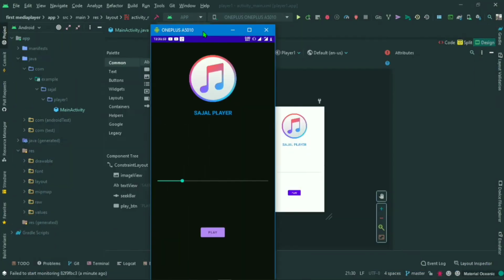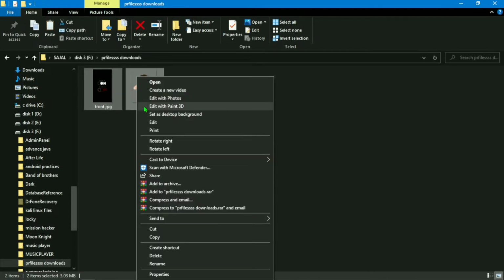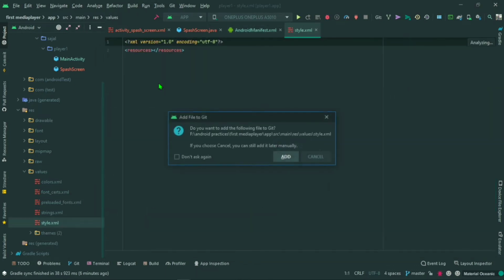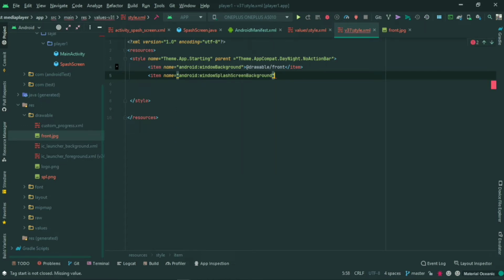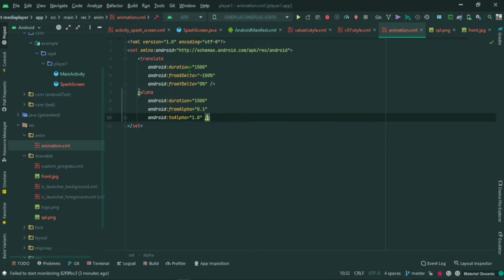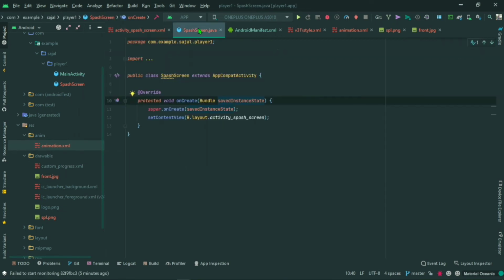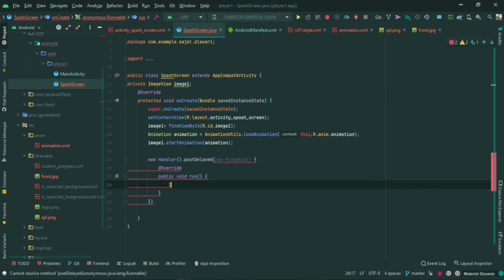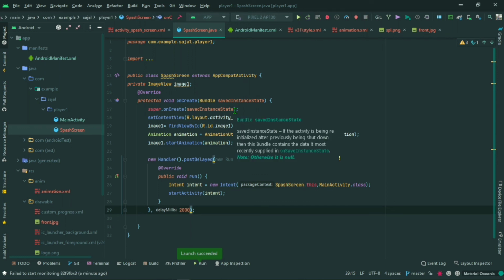Android music player: Build a music player app : part 2 | Android studio project with source code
I hope you enjoy my videos as much as I enjoy creating this video.

you can also follow me in my telegram group. you can get the link in my channel about section or search in telegram thank you guys 😊, and have a good day. See you soon...